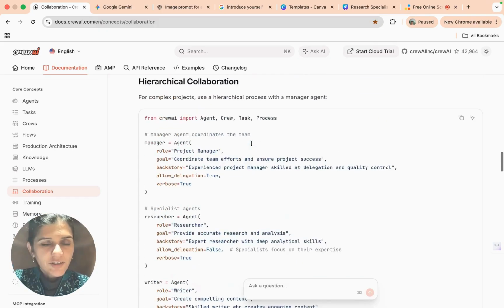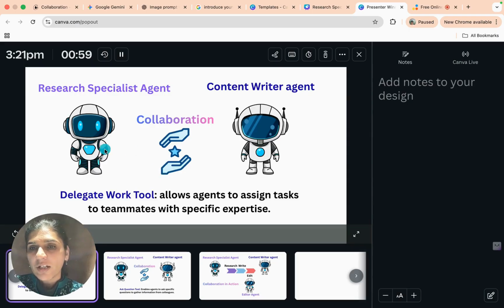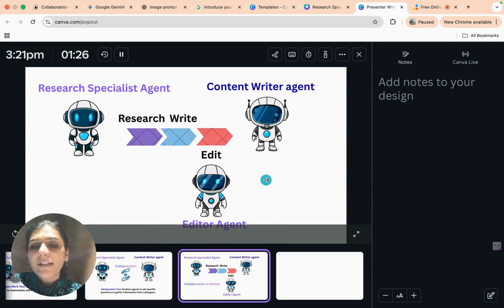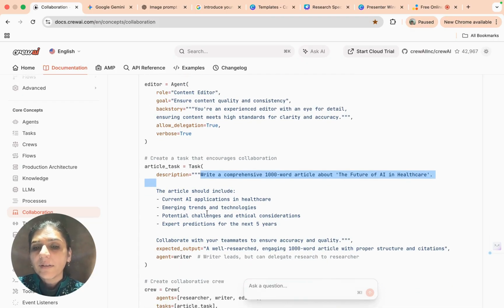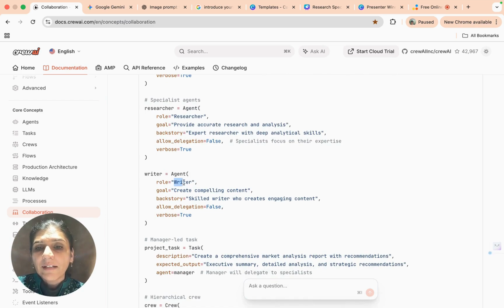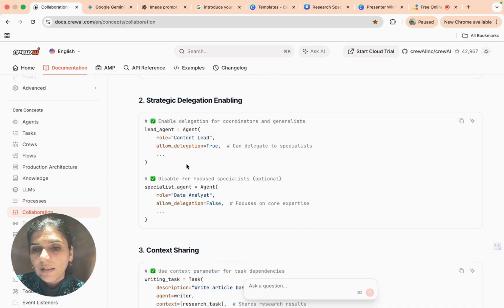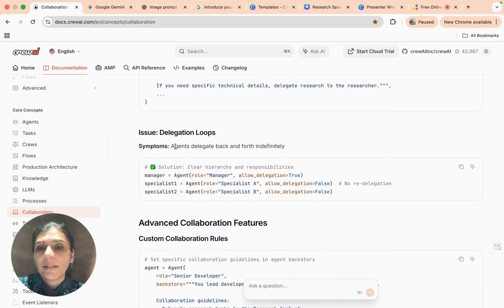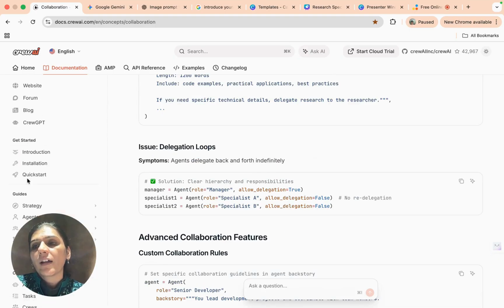CrewAI( agentic ai framework) : how agents collaborate with each other to achieve goal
You will learn how collaboration occurs between agents through programming, as well as solutions to common issues in multi-agent collaborations.